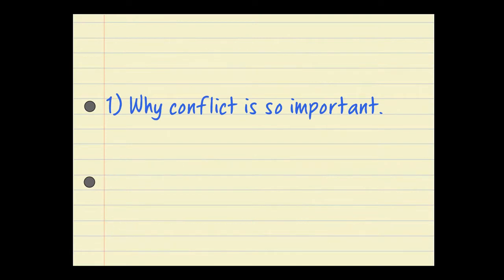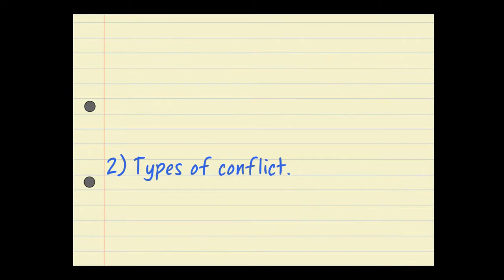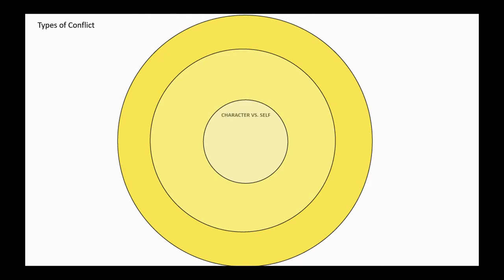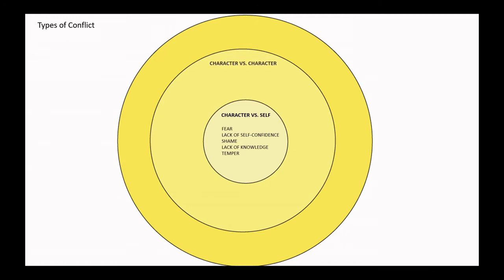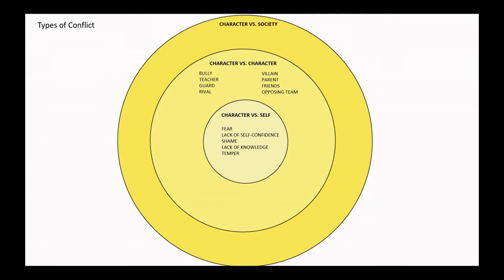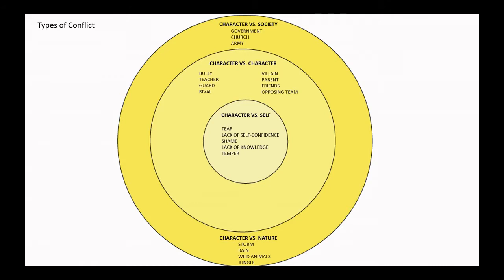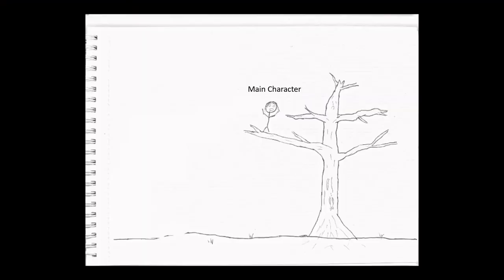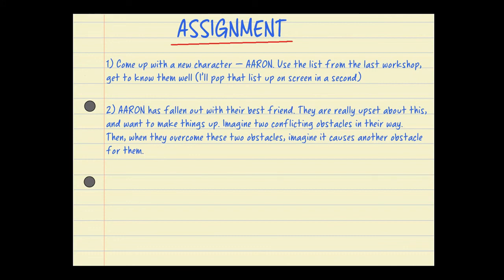Conflict Workshop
Workshop 2 of 4 in the Cork City Library Creative Writing for Teens course.